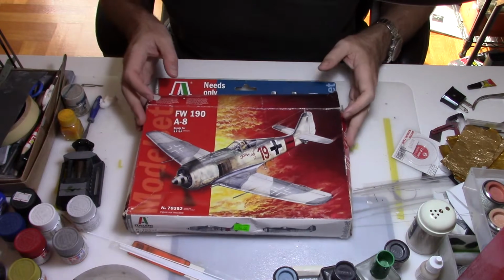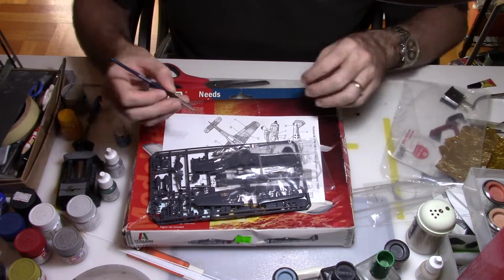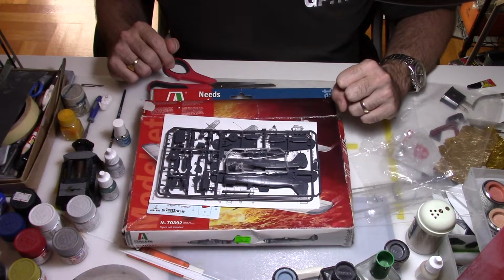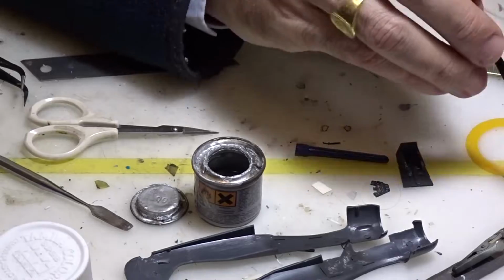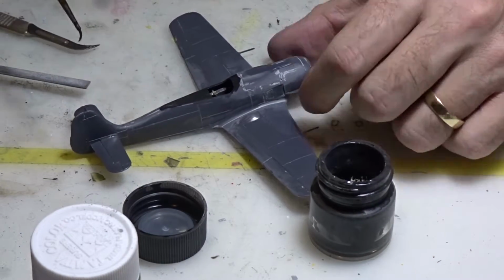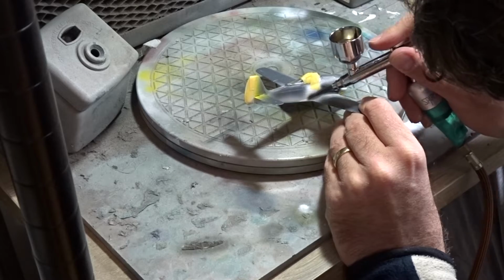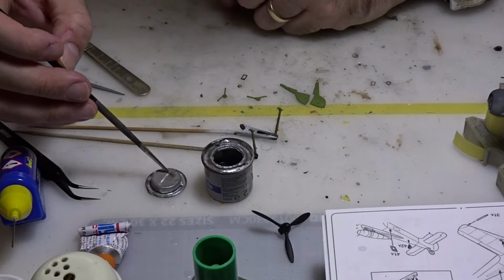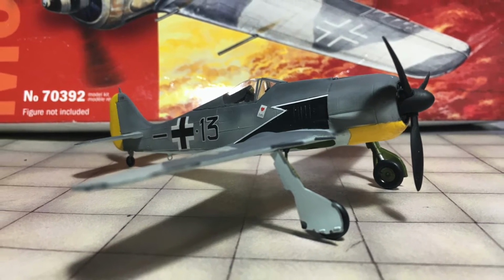1/72 Italeri Focke Wulf 190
Kit review and full build of this WWII german fighter